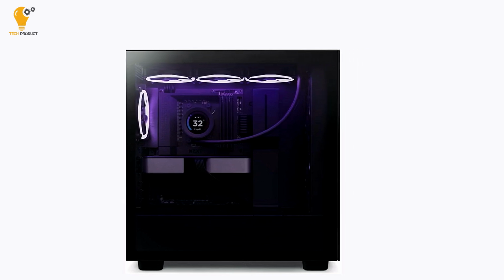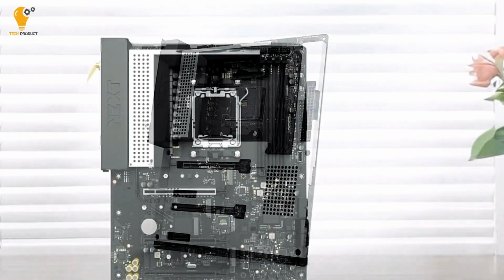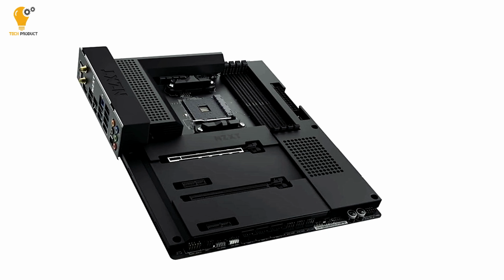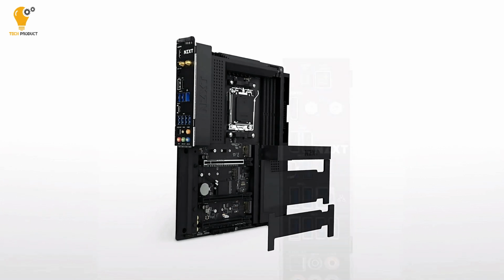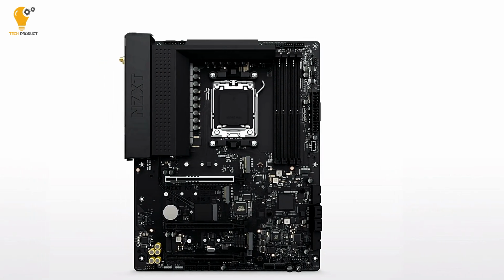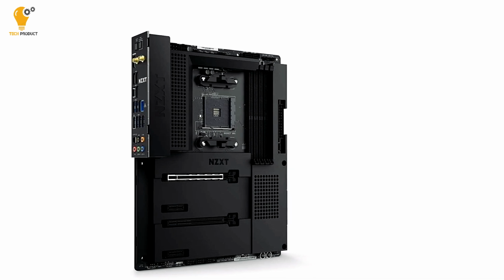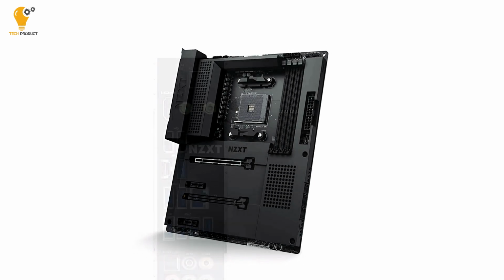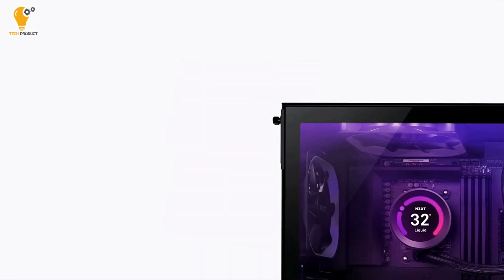Best ATX AMD Motherboard WiFi & Bluetooth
Looking for the Best ATX AMD Motherboard? This video is exactly what you need! We've curated an incredible selection just for you. Let’s dive in!

► TIMESTAMPS:
Intro 00:00
Product Features 00:19
Pros 01:55
Cons 02:12
Final Thoughts 02:21

Make sure to check out the links above for more details and follow us for the latest in tech.